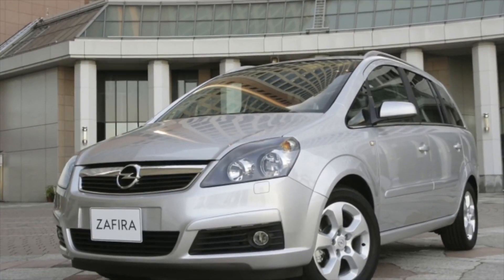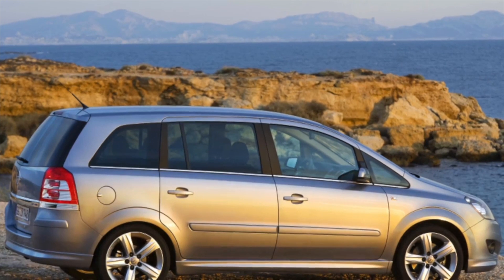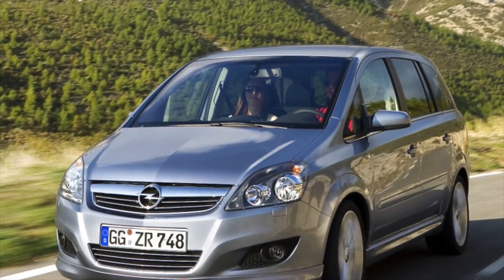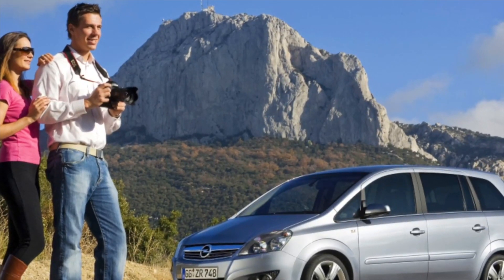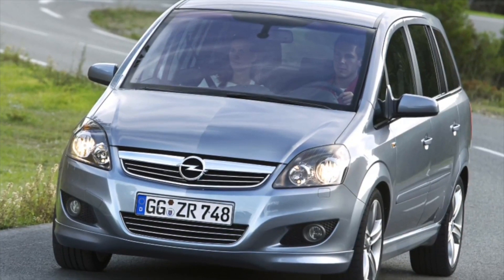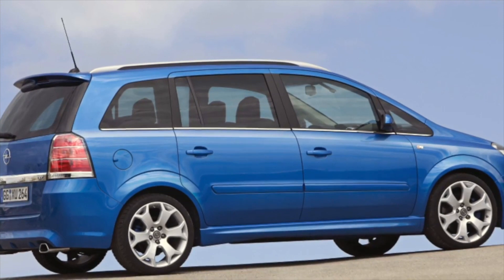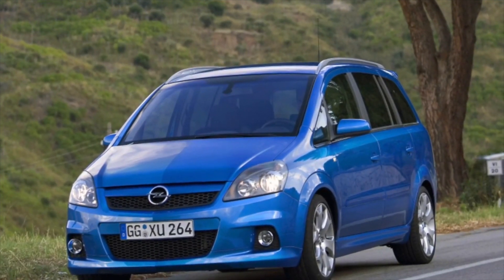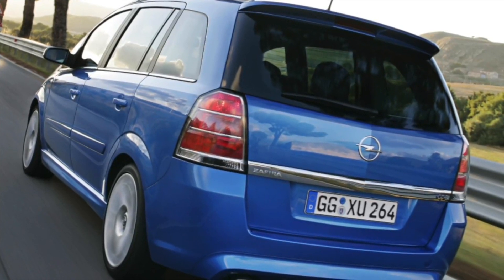Used Opel Zafira B Reliability | Most Common Problems Faults and Issues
What are the most common problems and breakdowns used Opel Zafira B 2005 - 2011.

FAULTS of engine Opel Zafira B
Flaws transmission

Advantages and Disadvantages Zafira B 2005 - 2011